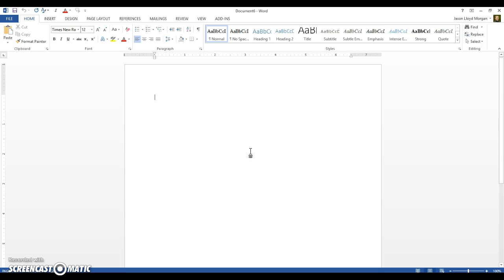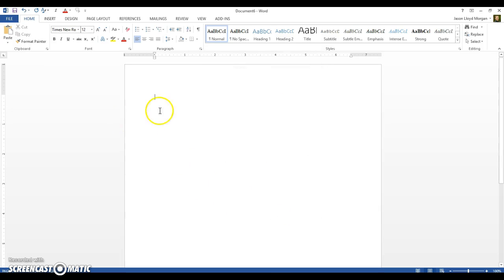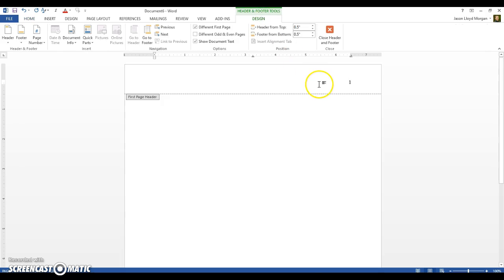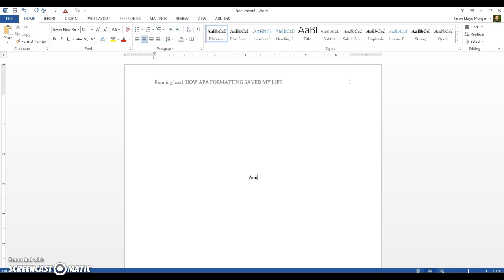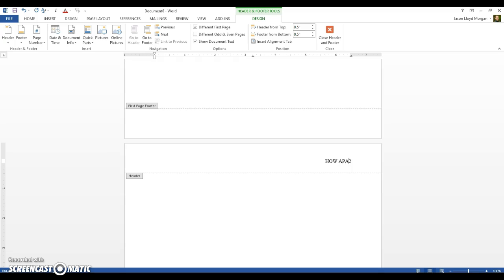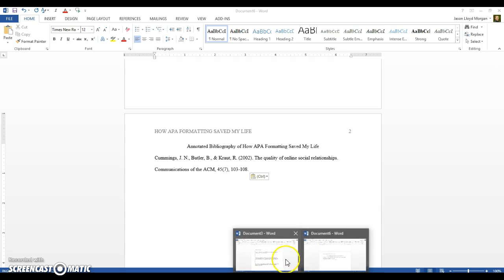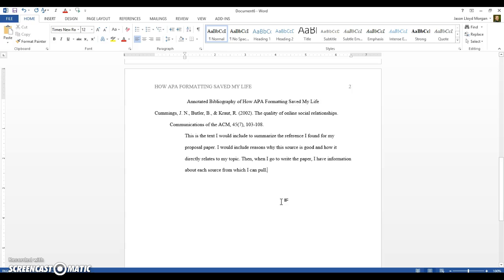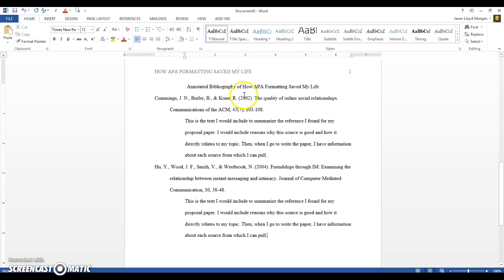Annotated Bibliography Formatting